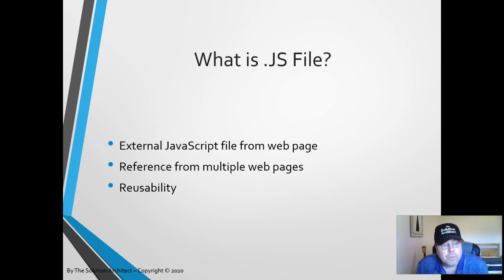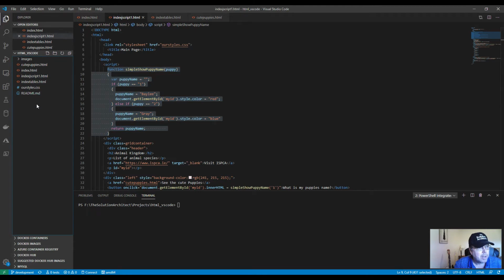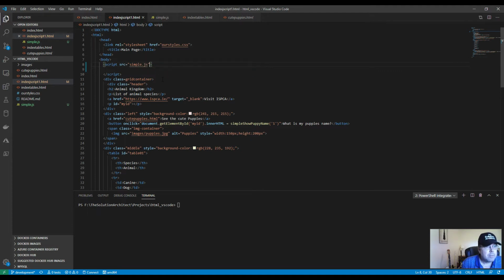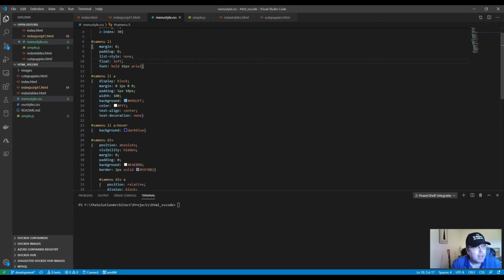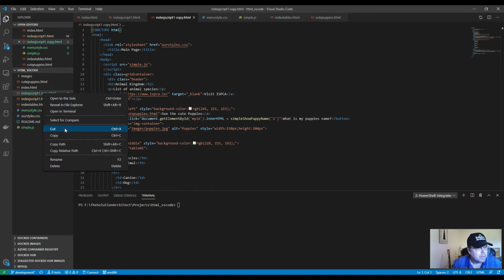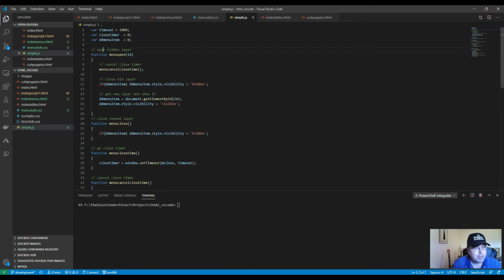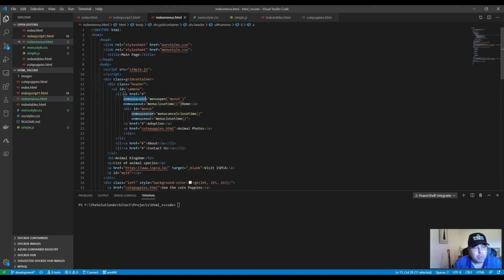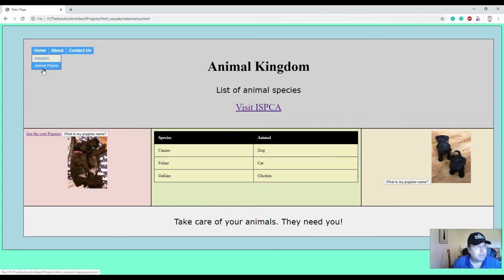Learn IT: HTML Basics Lesson 10. (JavaScript File and Menus)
This is Lesson 10 of the Learn IT HTML Basics video series: I explain the basics of using JavaScript (JS) External file in HTML. I also show a demo on how to add menu items using StyleSheet, JS file and lists.